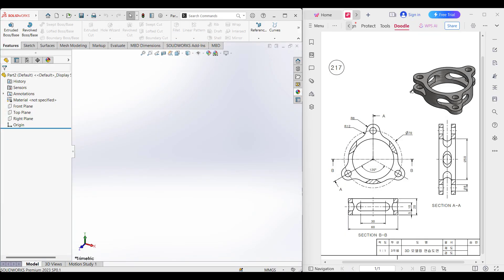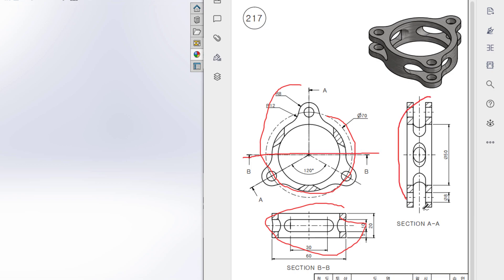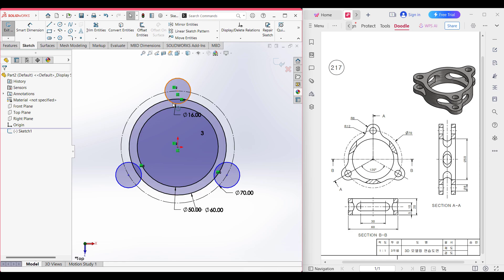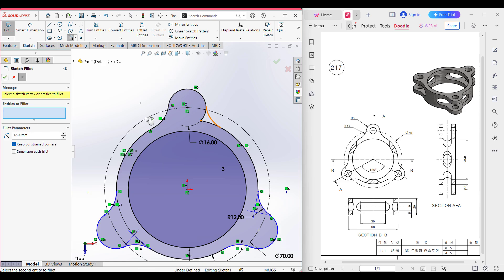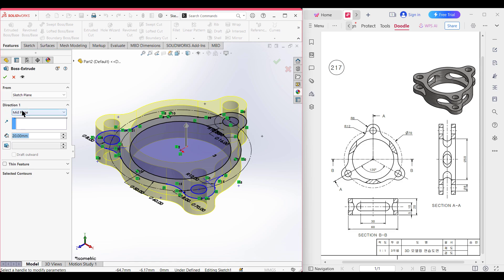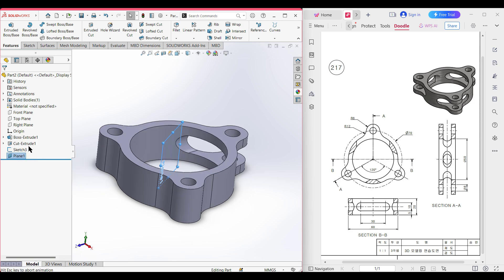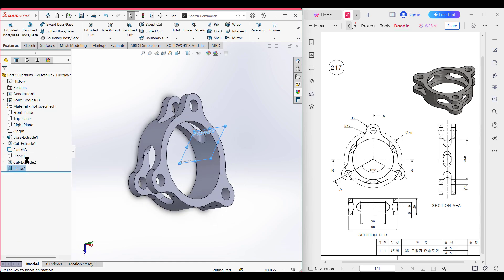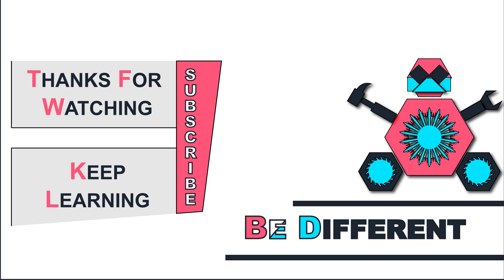SolidWorks | 3D CAD EXERCISES 217 | StudyCadCam | Solution Tutorial